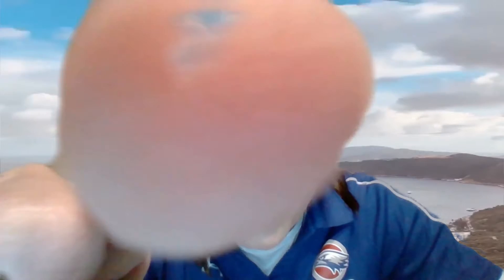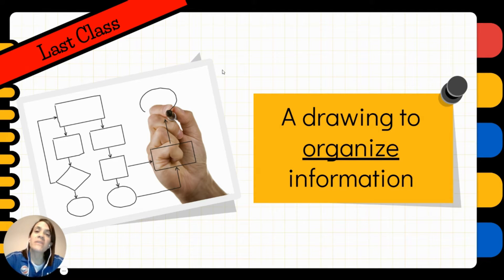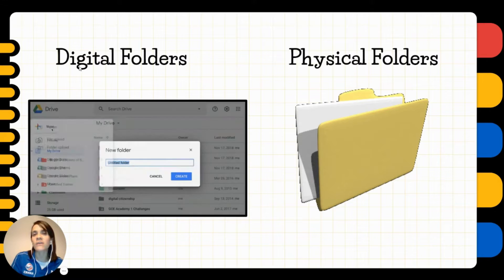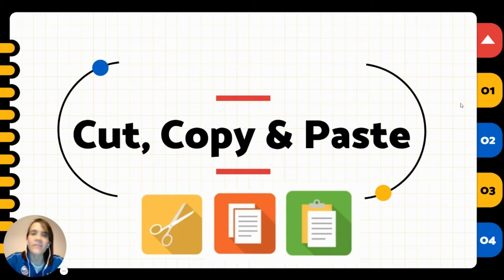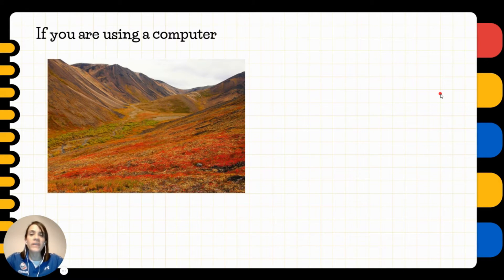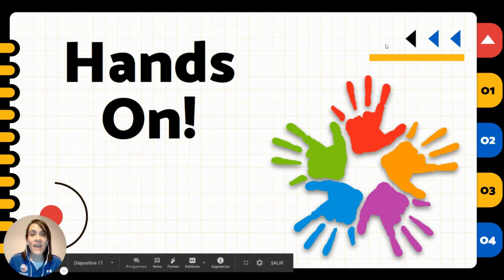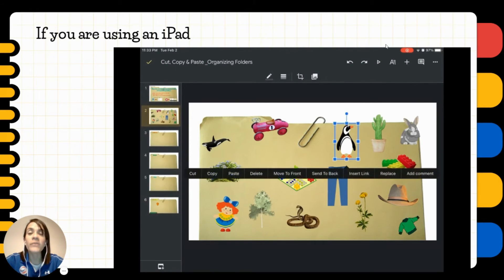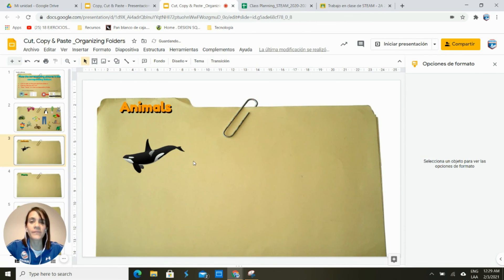Creating and Organizing Digital Folders